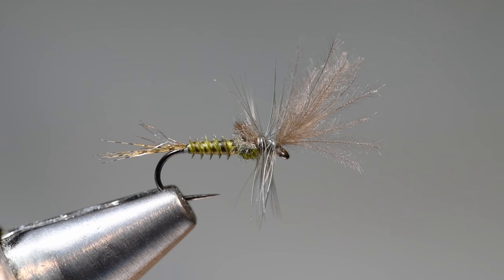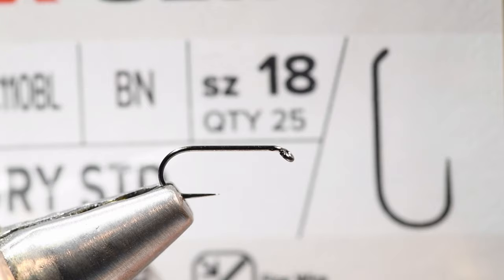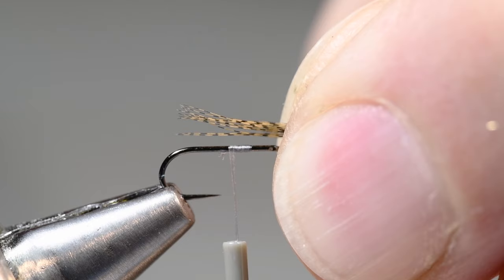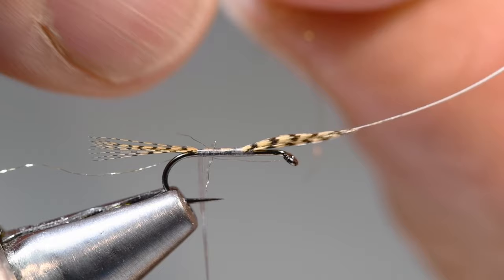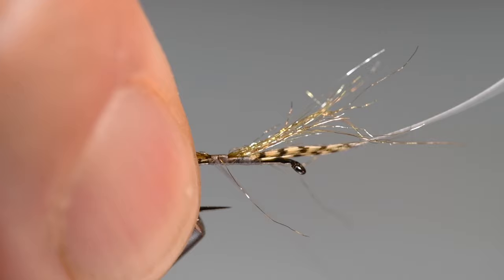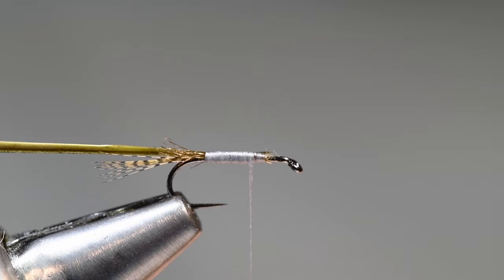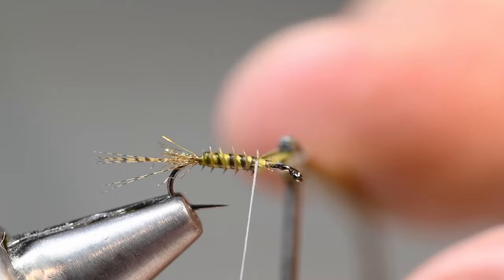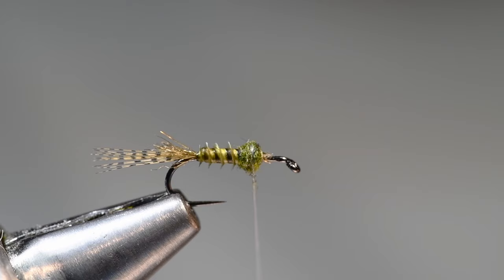Last Chance Cripple Fly Tying Instructions by Charlie Craven